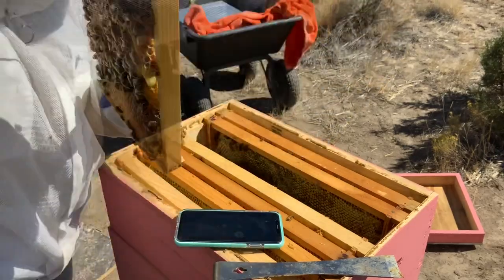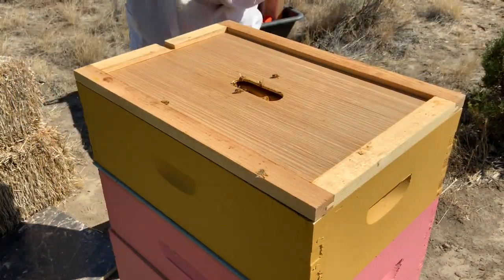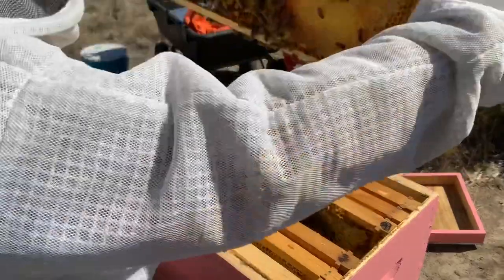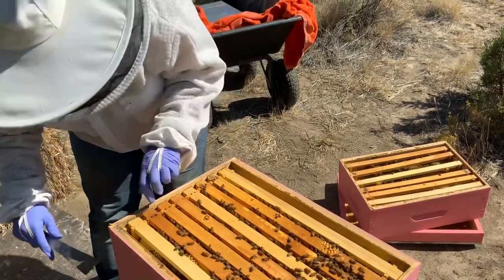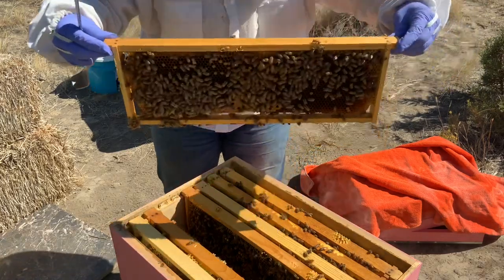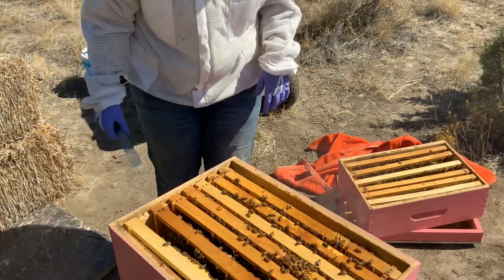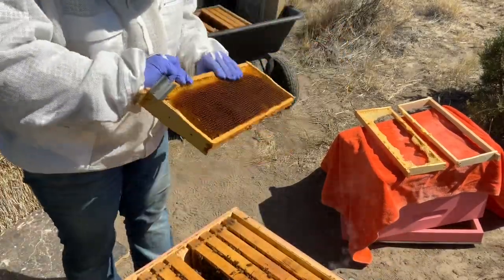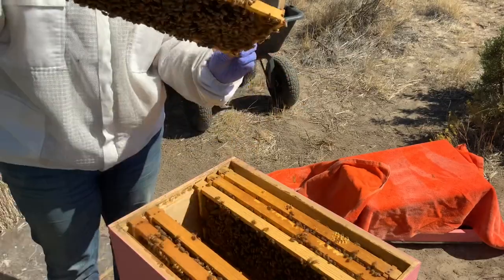HONEY BOUND BEE HIVE? | Beginning Beekeeping | Beekeeping 101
You’d think a honey bound hive was a good thing, but in fact, it is not. It is frustrating, especially at the end of the season and they don’t have their honey capped! This was the first time I encountered this problem and I had to call a friend for some advice!

Fall is a terrible time for our bees to be honey bound. Beekeeping in central Oregon is full of surprises

- 🦆 Ducks & Geese: COMING SOON
- 🦄 Donkeys: COMING SOON
- 🐤 Qual: COMING SOON

🎥  My Equipment:
Camera: iPhone 10 Xs Max & iPad Pro
Mic: Internal on iPhone and iPad
External Storage
Editing: iMovie